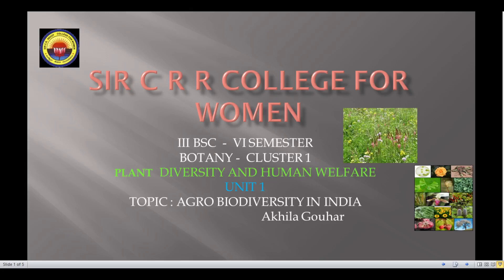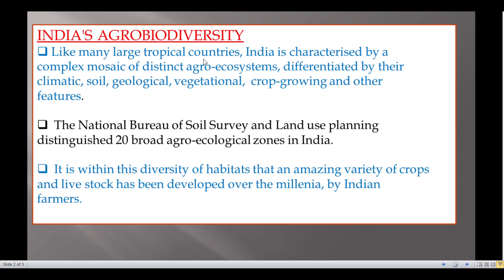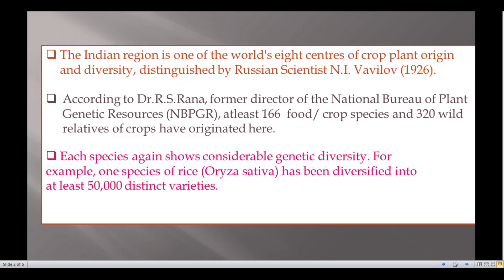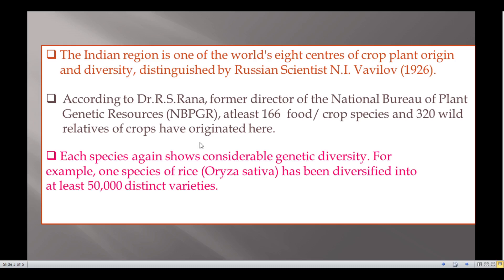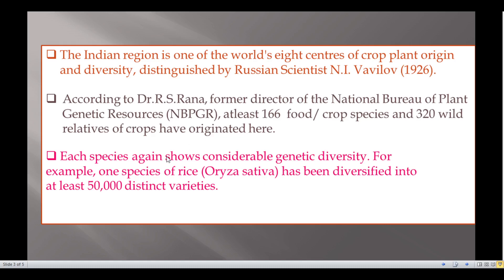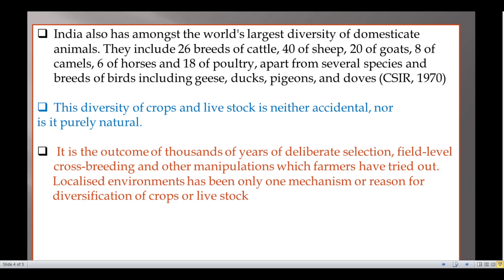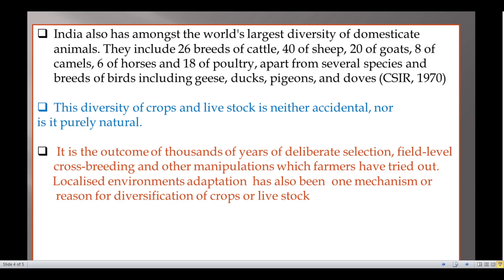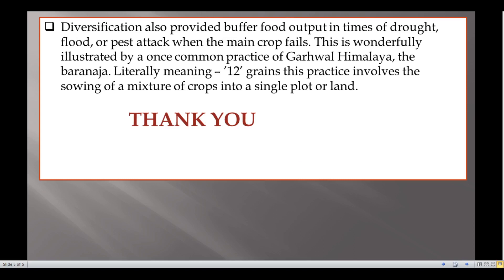5. BSc 3/6 - Botany - Plant Diversity & Human Welfare- Unit 1 - Agro Biodiversity in India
5. BSc 3/6 - Botany - Plant Diversity & Human Welfare- Unit 1 - Agro Biodiversity in India